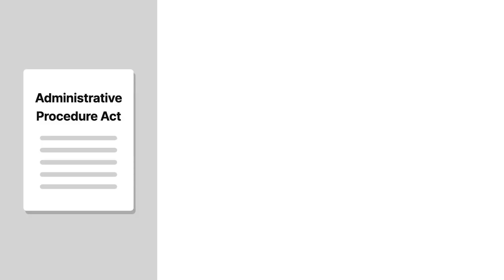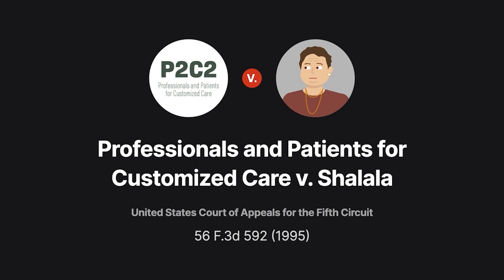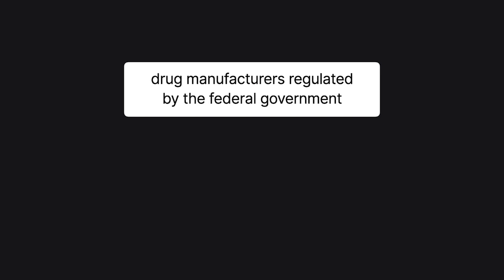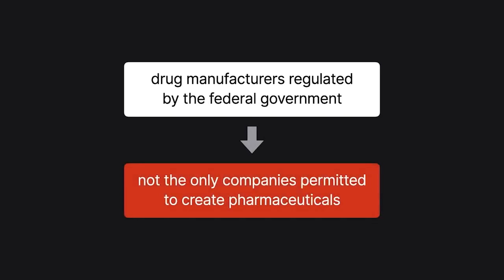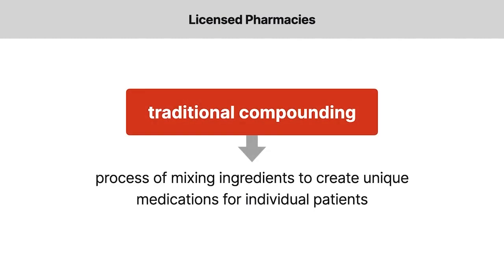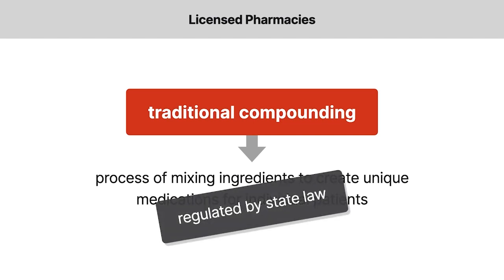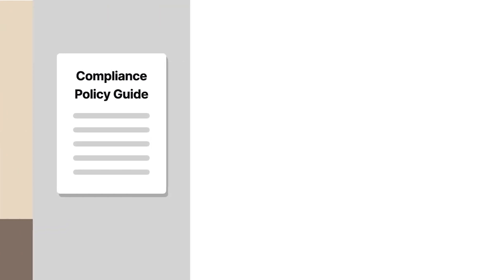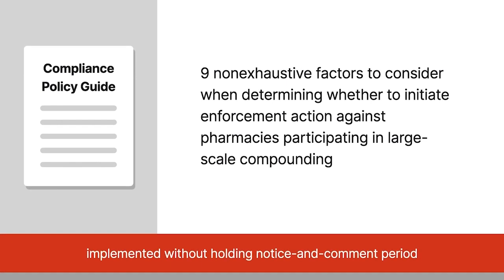Professionals and Patients for Customized Care v. Shalala Case Brief Summary | Law Case Explained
Professionals and Patients for Customized Care v. Shalala | 56 F.3d 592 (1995)

Under the Administrative Procedure Act, or APA, an agency must comply with notice-and-comment procedures if it creates a substantive rule. But what’s a substantive rule? The APA doesn’t provide a definition, so we’ll look to the holding in Professionals and Patients for Customized Care versus Shalala to see how courts determine whether an agency’s rule is substantive and requires notice-and-comment procedures.

Drug manufacturers are regulated by the federal government. But drug manufacturers aren’t the only companies legally permitted to create pharmaceuticals. Licensed pharmacies can create drugs through traditional compounding, the process of mixing ingredients to create unique medications for individual patients. Licensed compounding pharmacies are regulated by state law, not federal law. The Federal Drug Administration, or FDA, discovered that licensed compounding pharmacies were buying drug ingredients in bulk and creating drugs without having prescriptions for specific customers. The pharmacies would then market and sell these new drugs to consumers and practitioners. The FDA believed that these pharmacies were participating in large-scale speculative compounding to circumvent the federal oversight required for drug manufacturers. In light of this discovery, the FDA created a compliance policy guide that outlined nine nonexhaustive factors that the FDA would consider when it determined whether to initiate an enforcement action against pharmacies participating in large-scale compounding. The FDA implemented this policy guide without holding a notice-and-comment period.

Professionals and Patients for Customized Care, known as P2C2, sued the FDA, represented by United States Secretary of Health and Human Services Donna Shalala. P2C2 claimed that the compliance policy guide was a substantive rule, so the FDA was required to have a notice-and-comment period. The FDA argued that a compliance policy guide was a nonsubstantive rule. The district court agreed and ruled in favor of the FDA. P2C2 appealed.

Want more details on this case? Get the rule of law, issues, holding and reasonings, and more case facts

The Quimbee App features over 36,300 case briefs keyed to 984 casebooks. Try it

Have Questions about this Case? Submit your questions and get answers from a real attorney